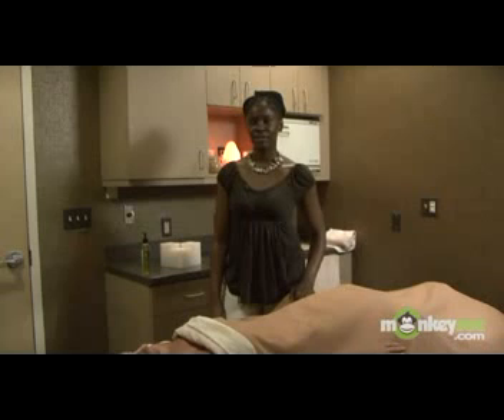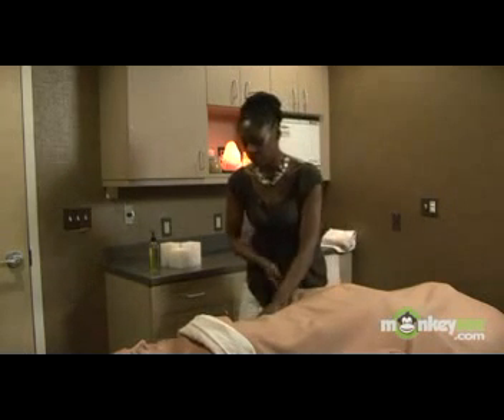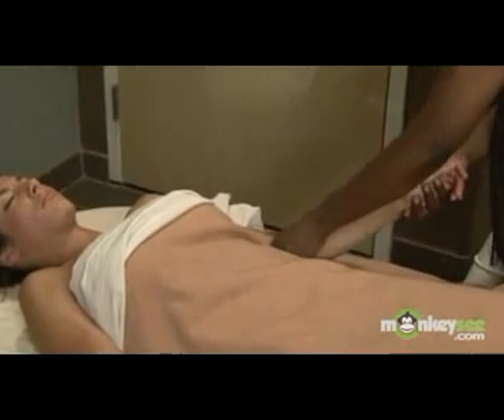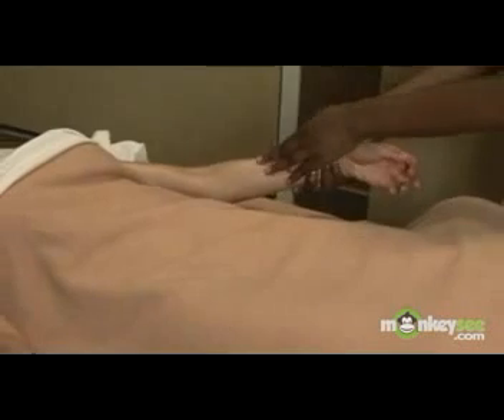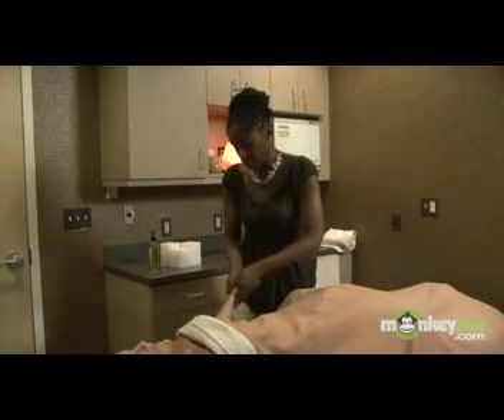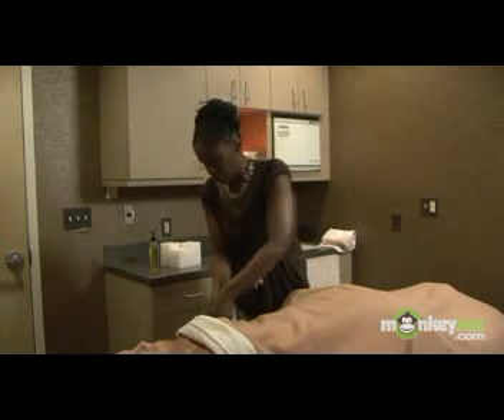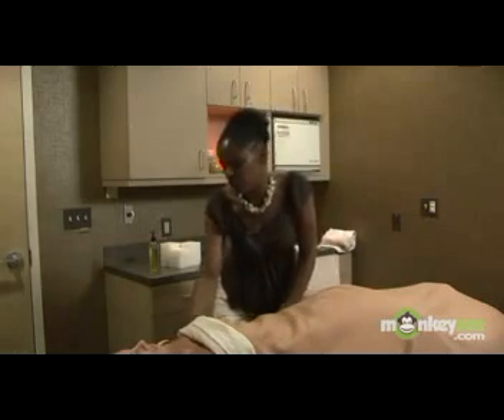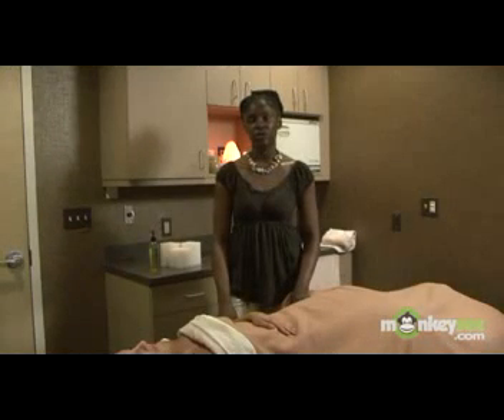03 Masaje De Brazos Y ManosIn 03/10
Masajes de Brazos
Seguir esta progresión que os vamos a presentar para que vuestros masajes de brazos sean totalmente placenteros y saludables
Comenzamos con movilizaciones de mano y de muñeca. Colocamos los pulgares en el dorso y los cuatros dedos en la palma y flexionamos los laterales hacia abajo.
Sostenemos el brazo con la mano izquierda, la derecha coge dedo a dedo haciendo movimientos de rotación y soltándolos bruscamente.
Realizamos un masaje digital en la articulación de la muñeca, y también en la zona dorsal y palmar.
Movimientos de pinzamiento desde la muñeca hasta el hombro.
Trabajar con la técnica de amasamiento todo el brazo.
Masaje digital en la articulación del hombro. Tipo de masaje digital, colocando los cuatro dedos en la parte anterior.
Presionamos con las dos manos juntas desde la axila a la muñeca, volviendo después con el mismo movimiento hacia la axila.
Termina el masaje sosteniendo con las manos la mano del paciente y realizar suaves sacudidas.